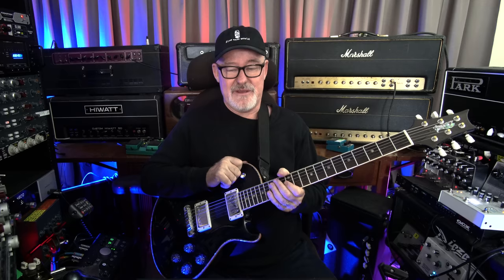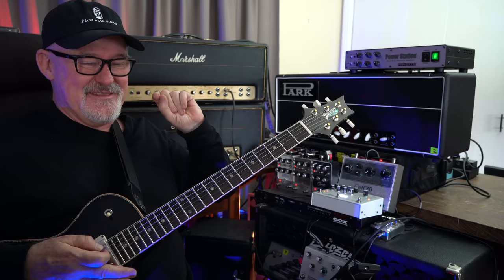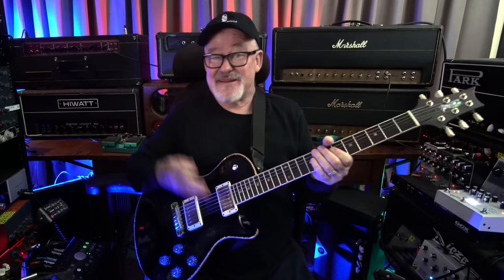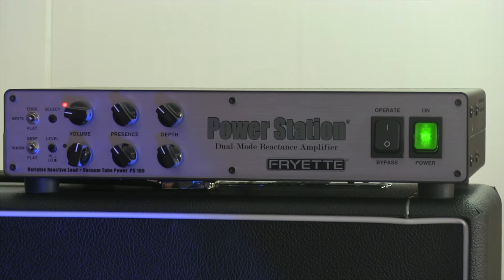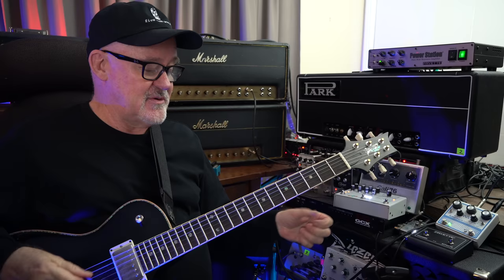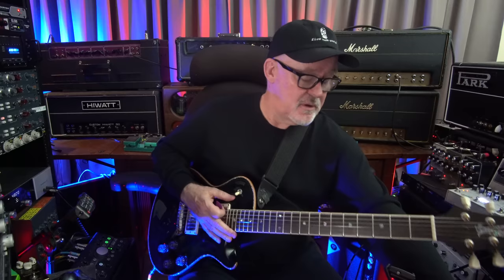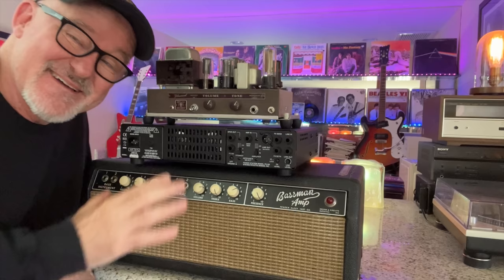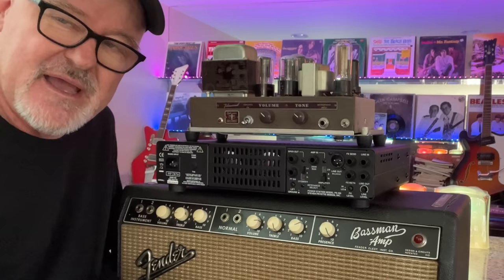Tube Amps Have a BIG Problem. This Device SOLVES It.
Your amp sounds best when it is opened up...and usually too loud for home AND for on stage.
This device captures your amps best tone at ANY volume. To me, It's revolutionary...
Made by my longtime friend, Stevie Fryette..

🎸If you haven't had a chance to check out the Masterclass recently, it is now over 1500 videos (more than 120 hours!) and there is a 14-Day free trial for you to see if it's right for you.

👕 Tim Pierce shirts & hoodies are here!

00:00 Intro
00:13 Revolutionary
01:07 What's Going On?
02:53 Test
04:44 Front Panel
06:43 It's Worth It
06:43 Channel Switching
07:31 Effects Loop
08:57 Back
10:32 Thanks For Watching!